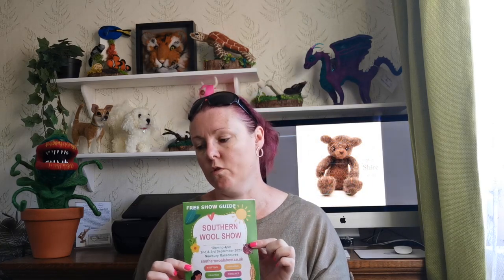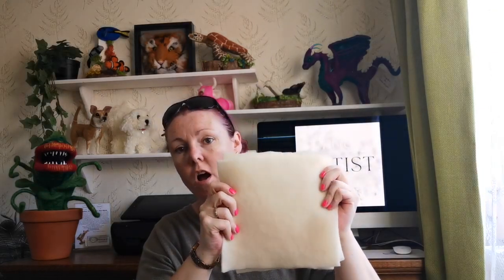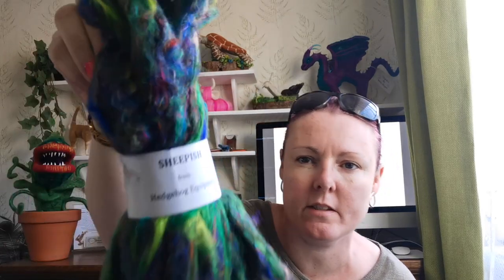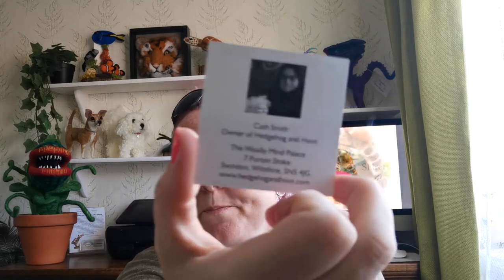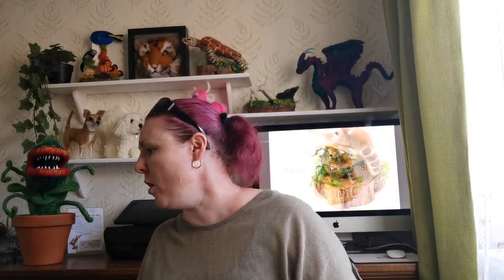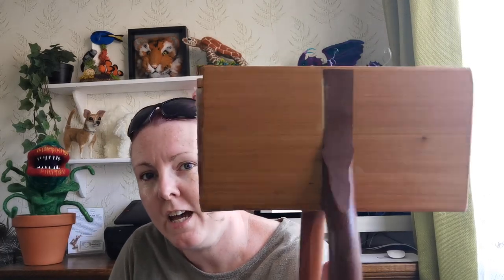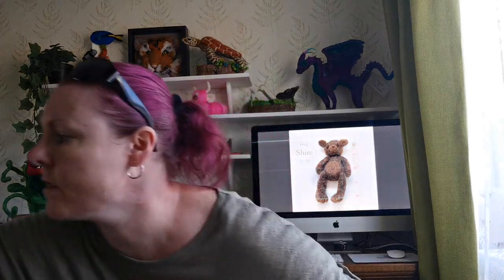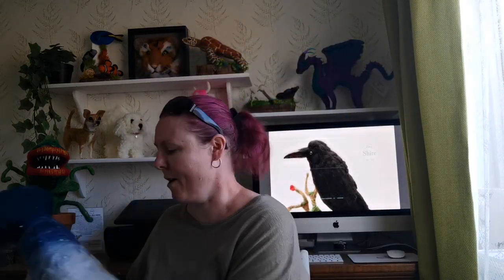The southern wool show 2023~needle felting~made in the shire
So I decided to go to the Southern wool show 2023 on September 2nd. It took me 2.5 hrs to get there. Watch the video to see if it was worth the drive, and all the goodies I brought!